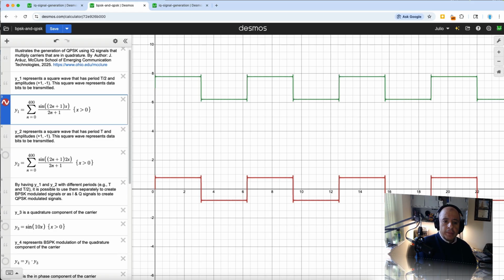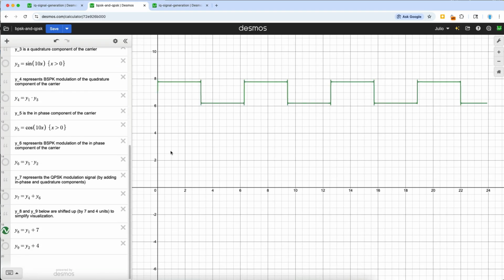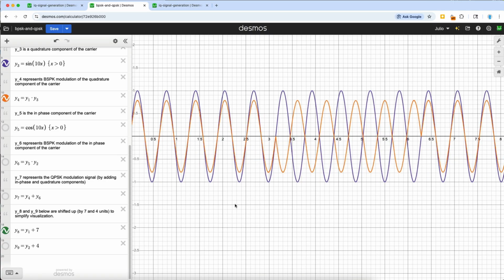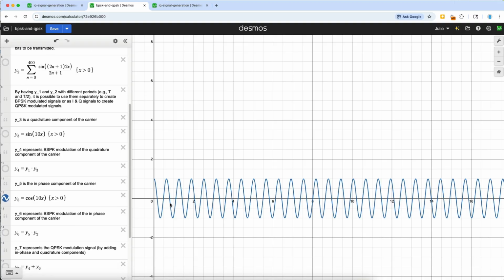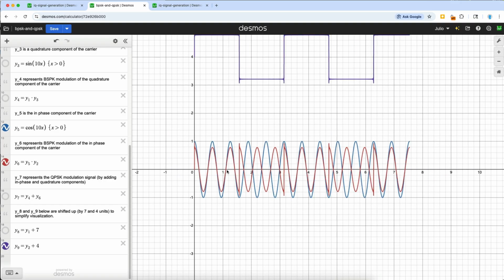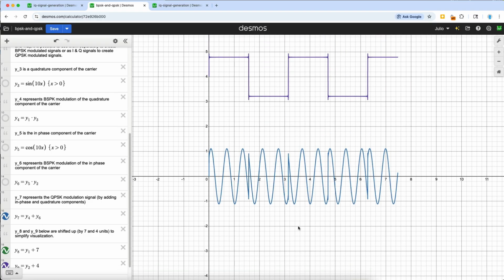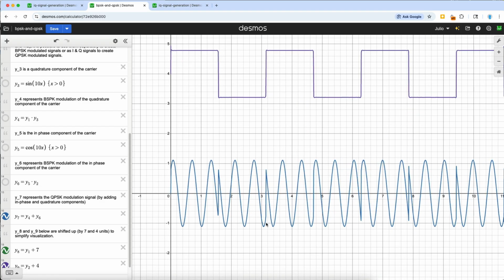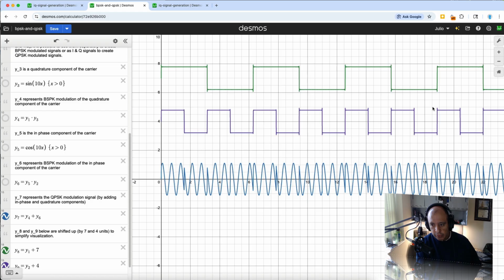Generating BPSK and QPSK with IQ Modulation in Desmos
Using Desmos it is possible to generate basic signal shapes for BPSK and QPKS modulation using I and Q signals.

Content by J. Aráuz,  McClure School of Emerging Communication Technologies
Ohio University, Athens, Ohio - USA

A great illustrative video of implementing the same process using double balance mixers and quadrature signals is avaliable at